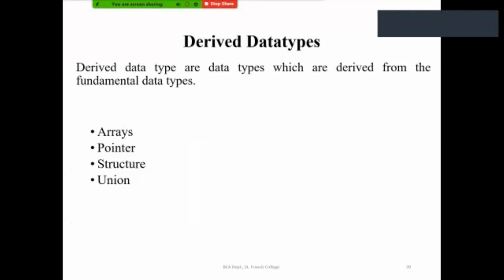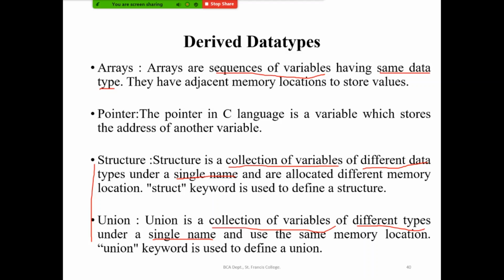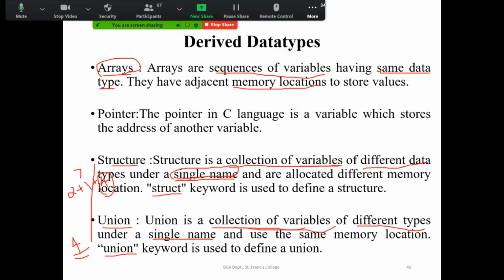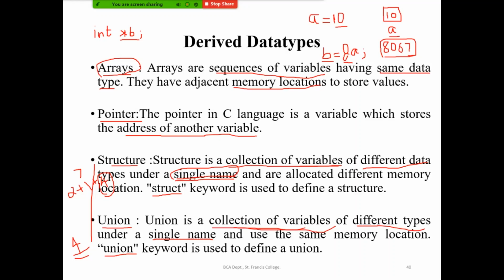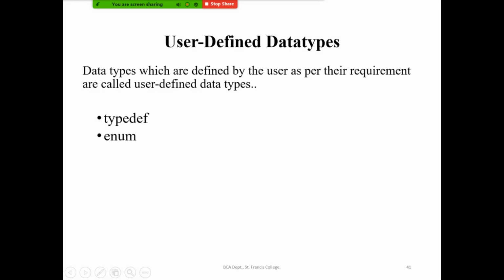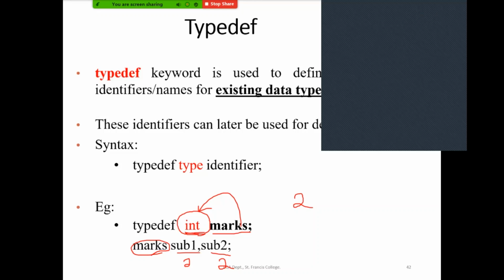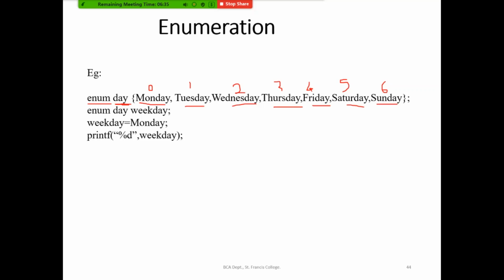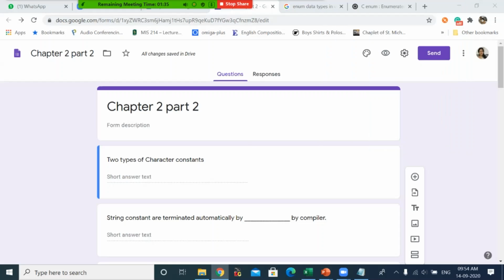BCA/BSc :Derived Datatype